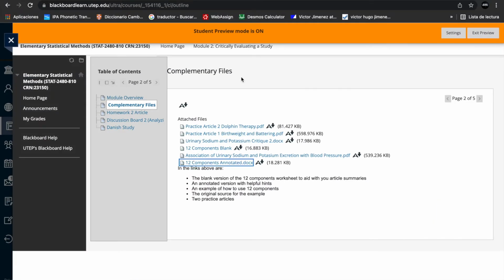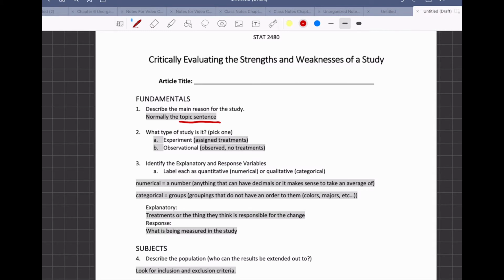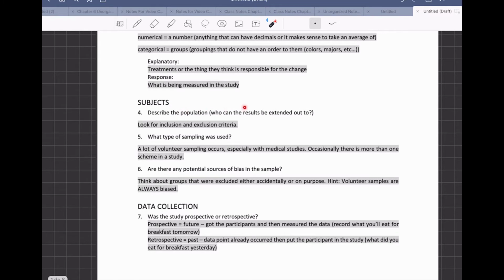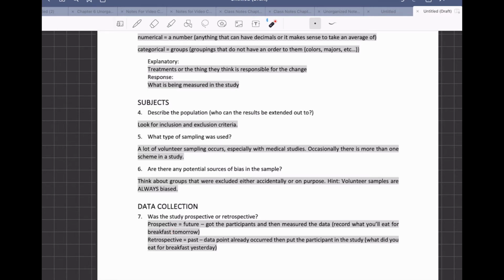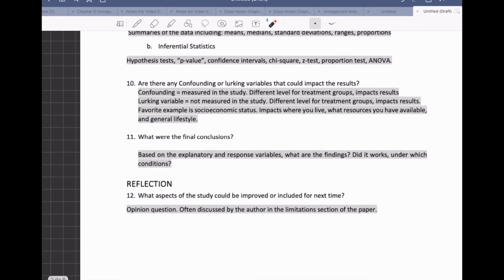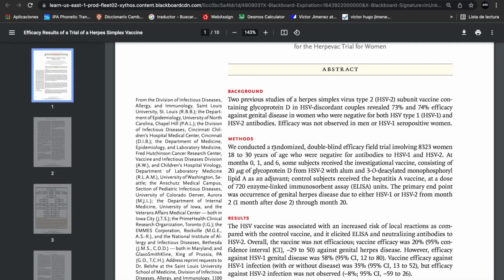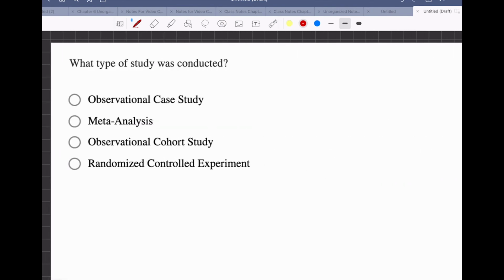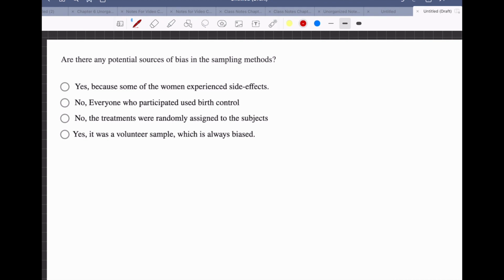Critically Evaluating a Study